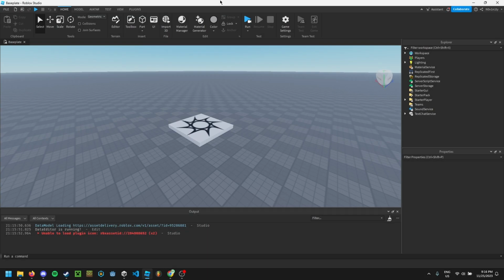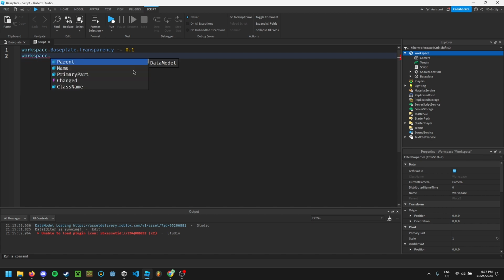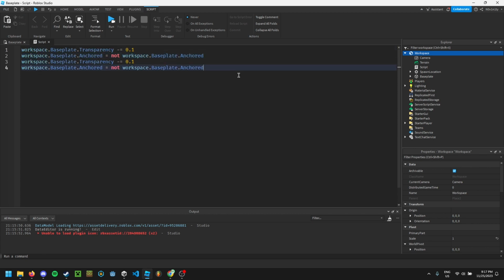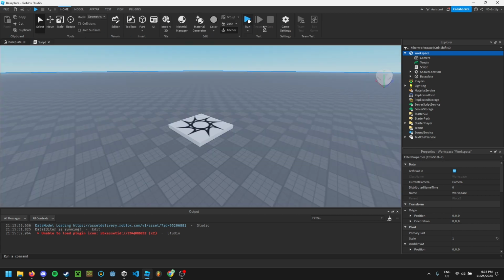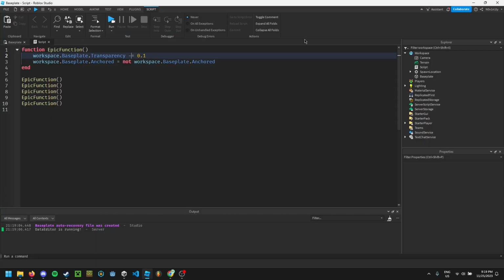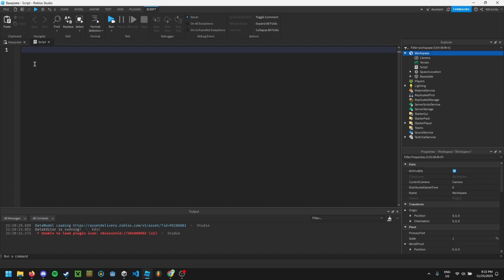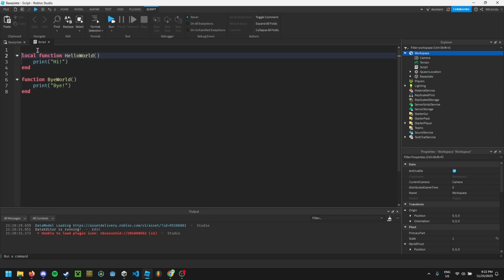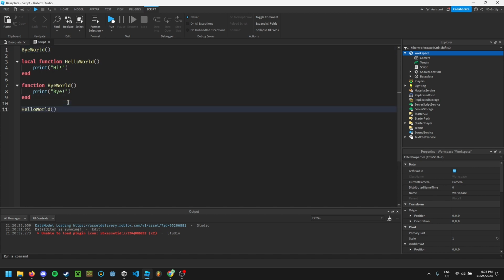Functions - Roblox Scripting for Beginners #4